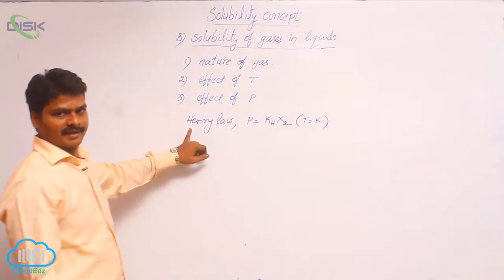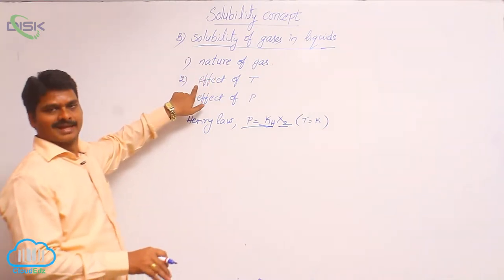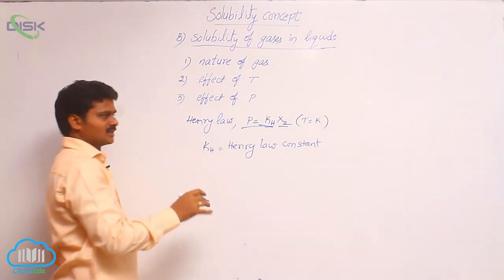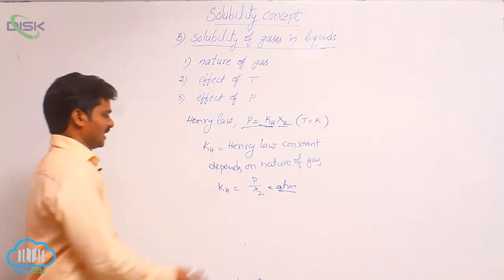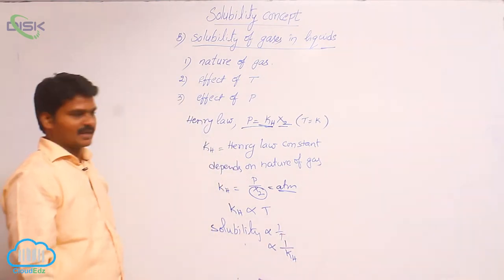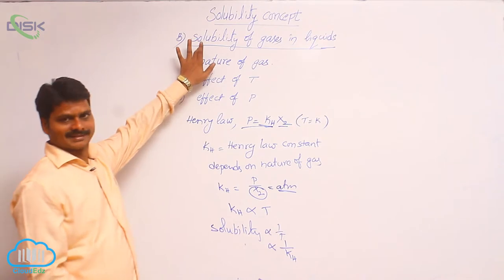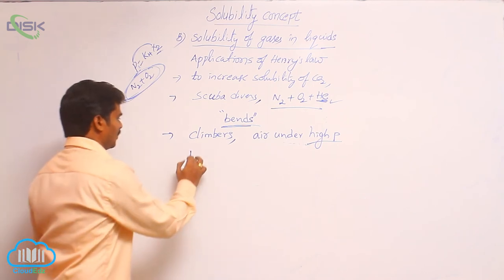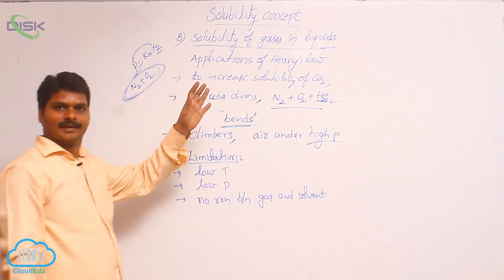Solubility || Solubility 2 || Disk Telangana